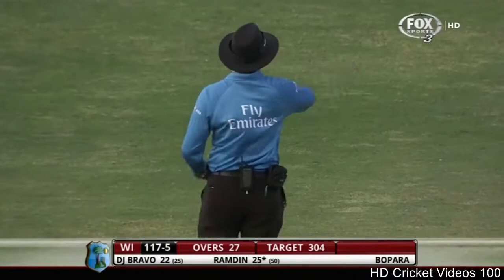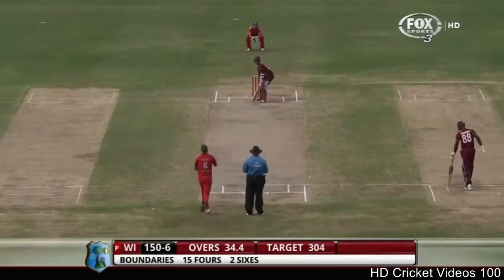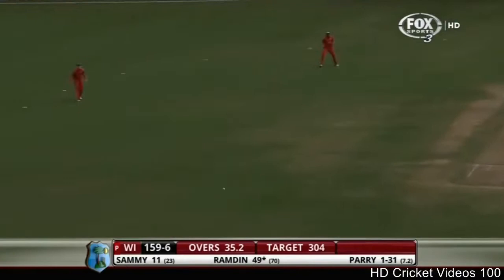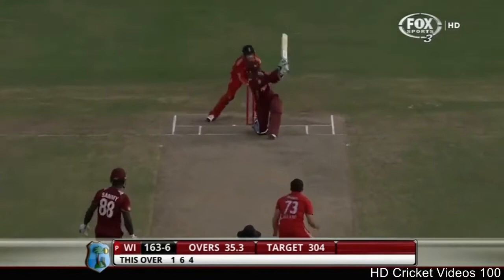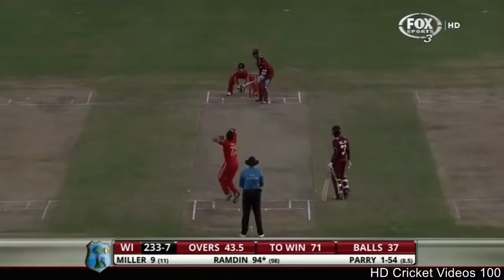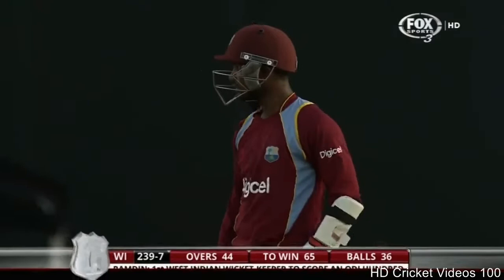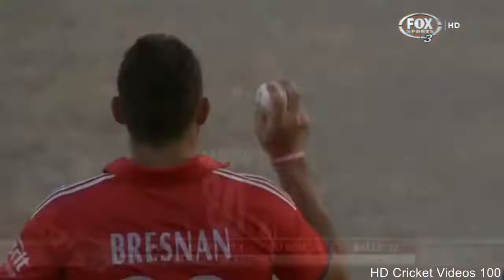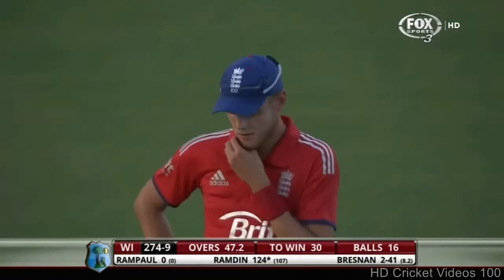Dinesh Ramdin 100 vs england